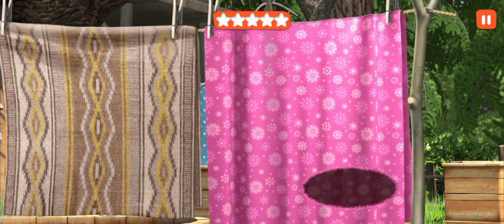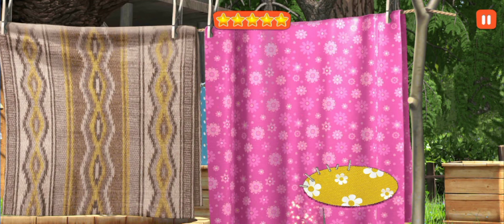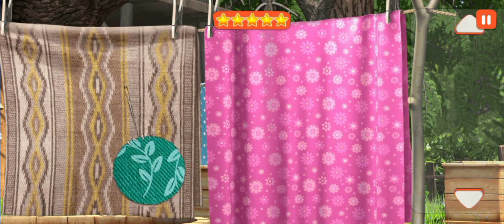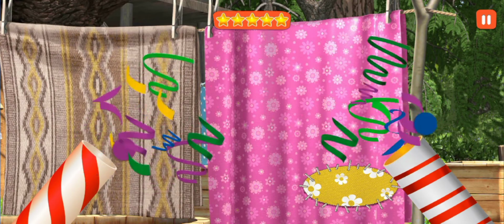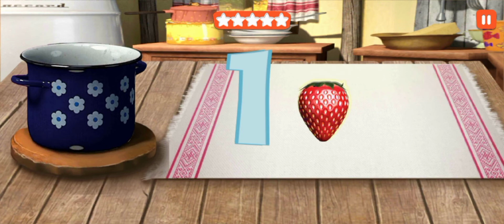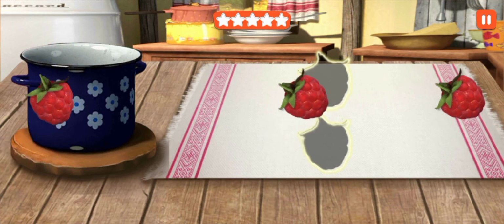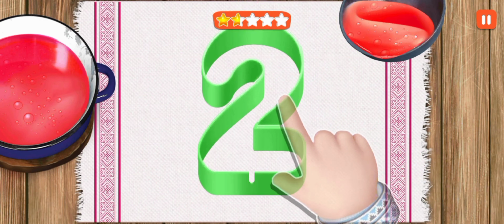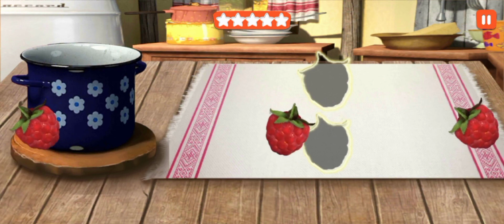bubby kids video|| game video|| cartoon video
# kids video game